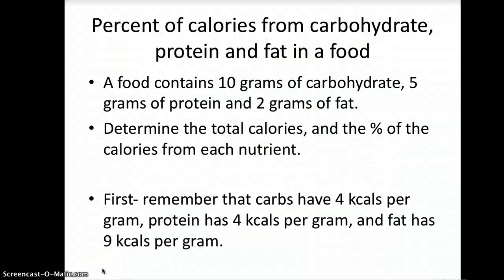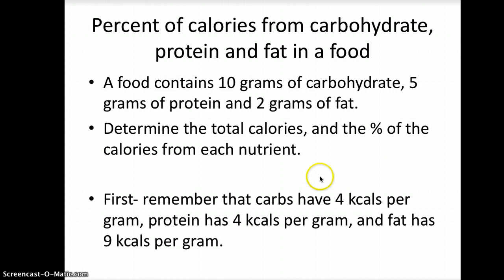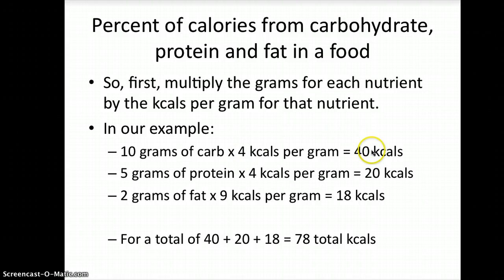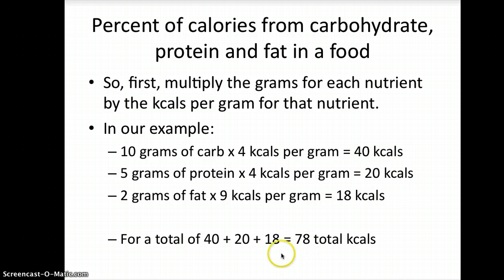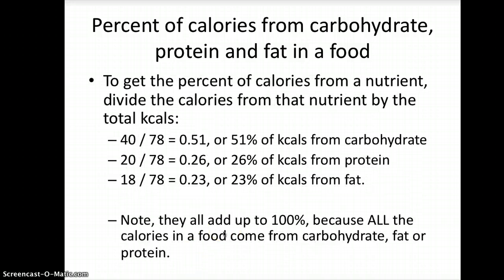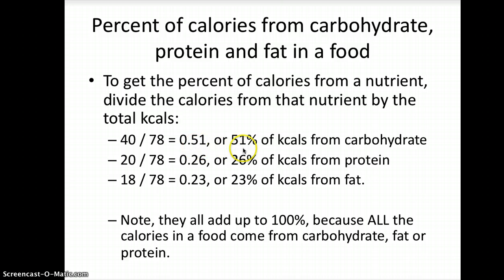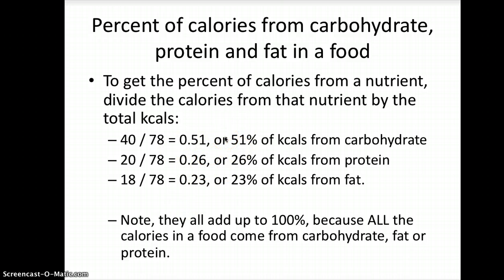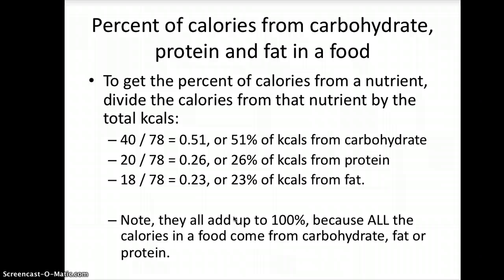Percent of kcals from a nutrient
Determining the percent of calories from carbohydrate, fat and protein in a food